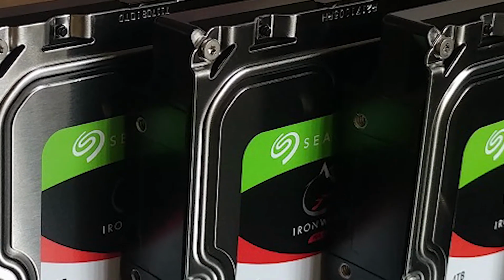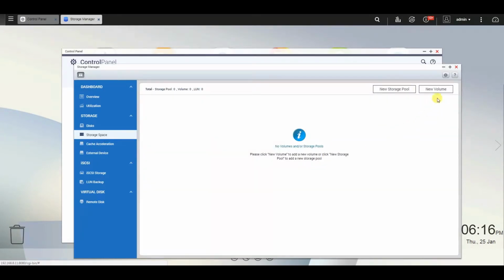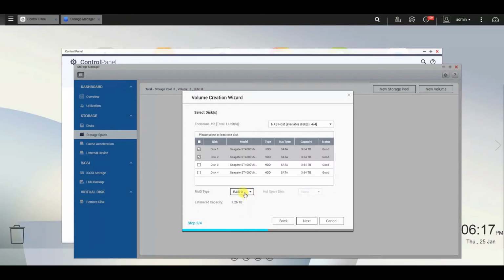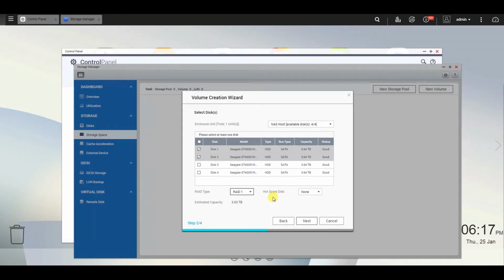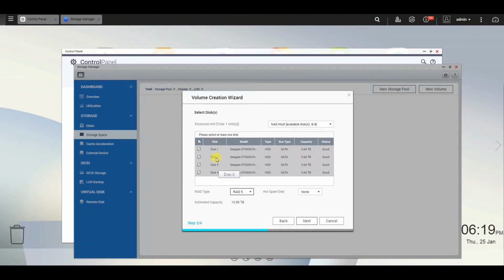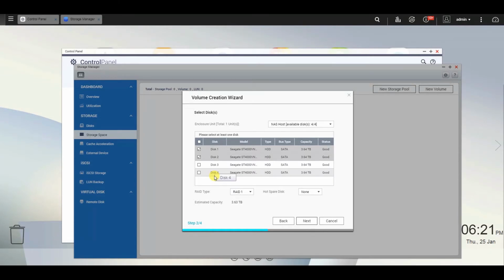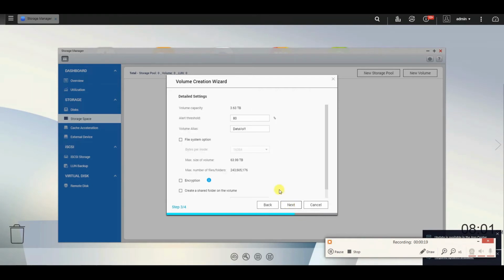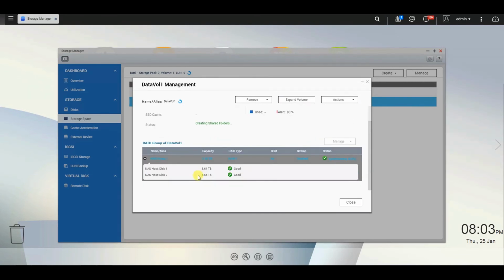Project NAS (Part 3) - RAID Setup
Hi Guys, this is my third video part of a project on how I setup my NAS.

This picks up where the previous video ended. If you have not seen it you might want to check it out.
It was how to test Hard drives in the NAS.
In this video I look at setting up a RAID 1 configuration.

NOTE: Any links in the description are affiliate links, meaning if you click on them and buy the product, we will be gaining a commission from the website at no extra cost to you. Thank you for supporting our channel.